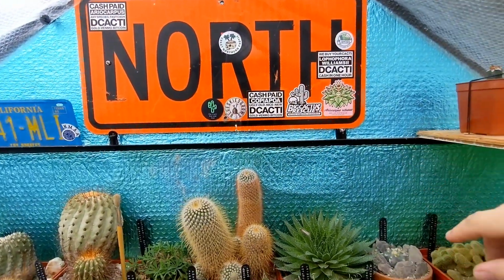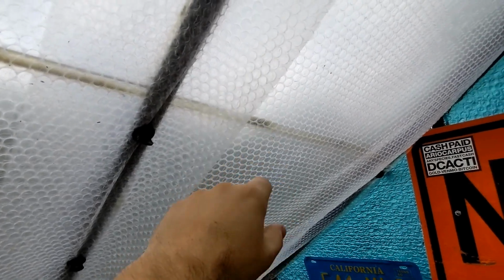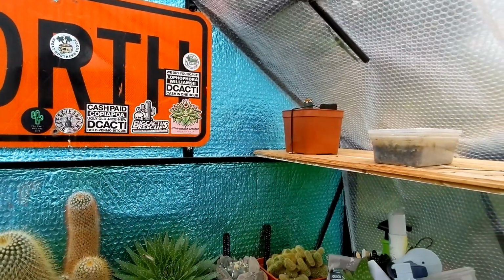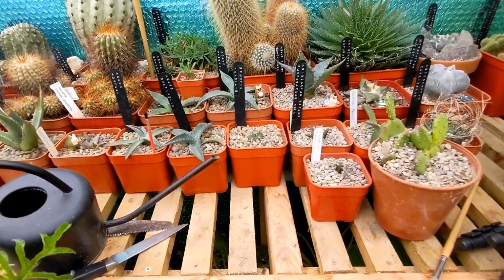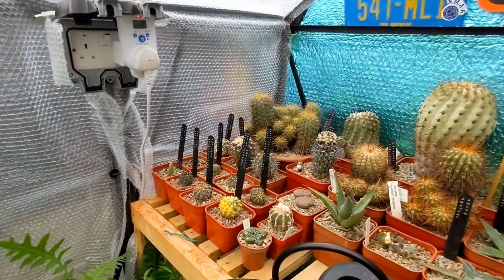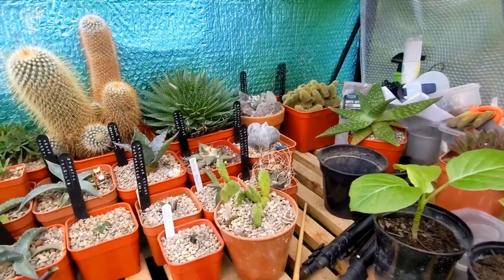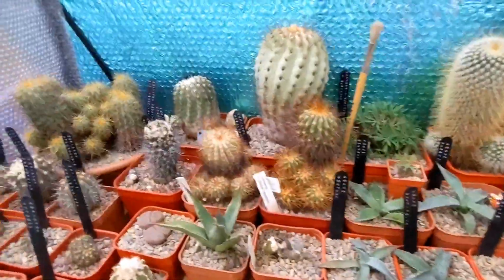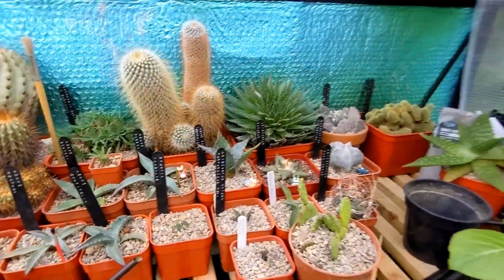This is how I prepare my small greenhouse for winter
In this episode, I talk you through how I prepare my small, 4ft by 6ft greenhouse for winter. Although I use my greenhouse of cacti and overwintering tropical plants, the rules apply whatever you use yours for. See below for links to buy what I use.

RECOMMENDED READING
📕 The Jungle Garden (Philip Oostenbrink)
📕 Fearless Gardening (Loree Bohl)
📕 A Beautiful Obsession (Jimi Blake)
📕 Exotic Planting for Adventurous Gardeners (Christopher Lloyd)
📕 Xerophile (Cactus Store)

RECOMMENDED TOOLS:
👨‍🌾 Niwaki Sentei Secateurs
👨‍🌾 Niwaki Shuro Brush
👨‍🌾 Niwaki Hand Hoe
👨‍🌾 Umi Hori Hori
👨‍🌾 Slug traps

RECOMMENDED FERTILISER:
🌱 Maxicrop seaweed extract

IN THE GREENHOUSE:
👉 SensorPush wireless thermometer
👉 SensorPush wifi gateway
👉 Thermawrap bubble foil insulation
👉 Extra large thick bubble wrap
👉 Tubular bar heater
👉 Plug-in digital thermostat